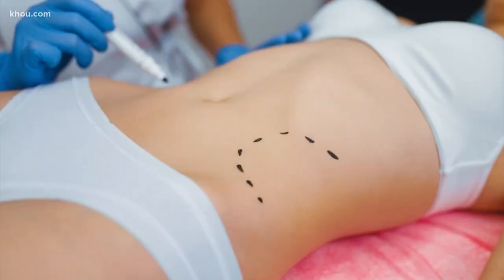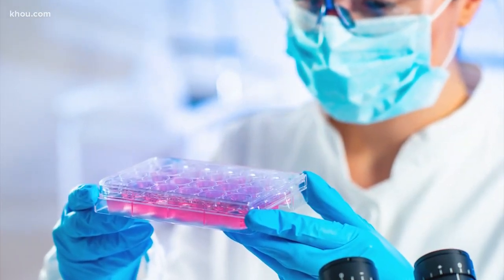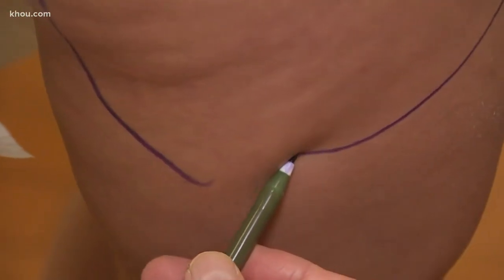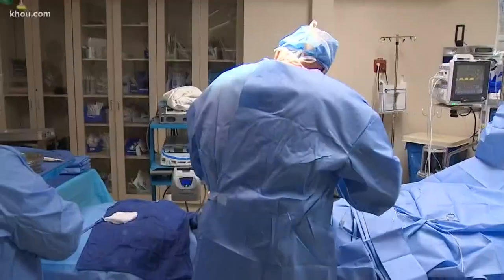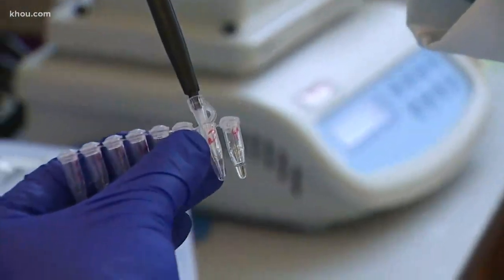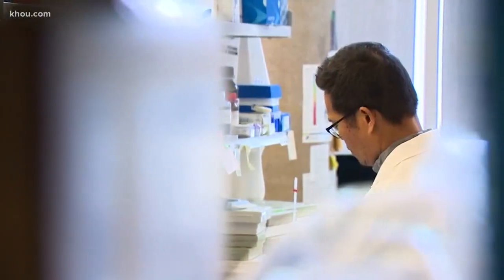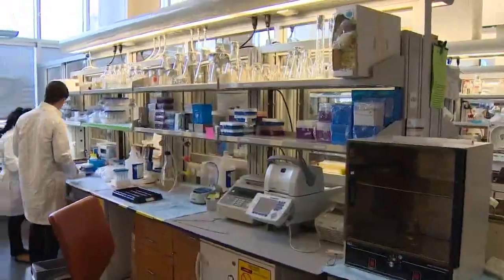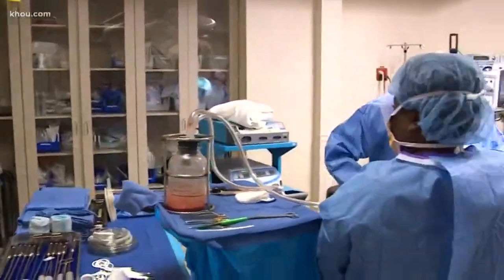Liposuction-Key to Fountain of Youth? Dr. Franklin Rose discusses the benefits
Freezing and storing your own stem cells obtained during liposuction could hold the cure for many ailments such as Alzheimer’s, heart disease, diabetes, –and could even turn back the clock on aging itself.
Dr. Franklin Rose has teamed up with ForeverLabs.com to share the benefits of future medical advances by freezing or ‘cryobanking’ their stem cells harvested during liposuction. Dr. Rose & Jess Archer discuss the benefits of emerging technologies in anti-aging medicine with stemcells harvested during liposuction with Stephanie Whitfield. Watch the video and learn about the science on our